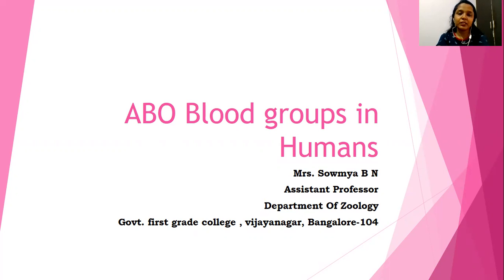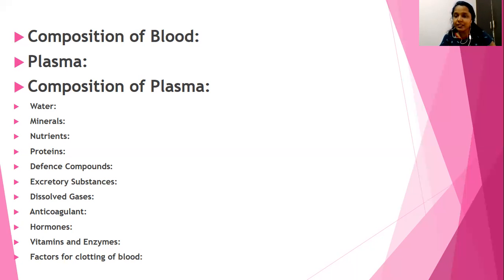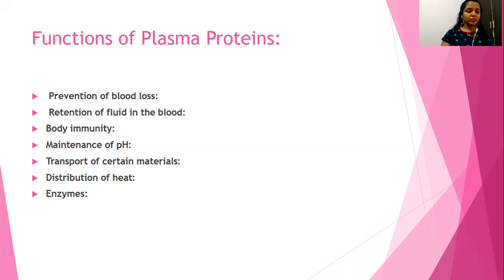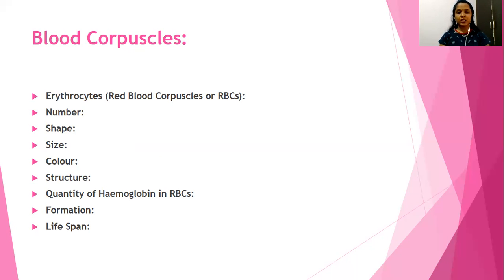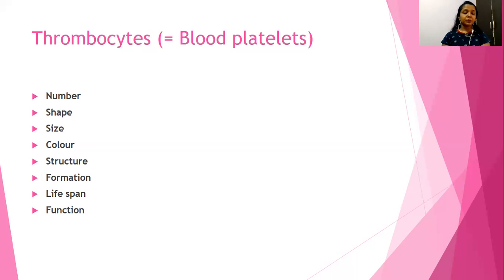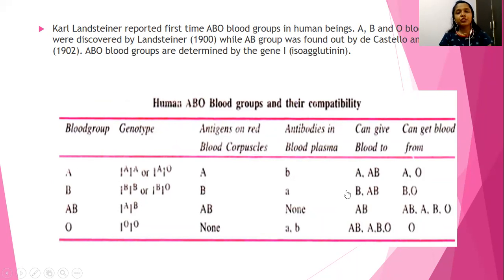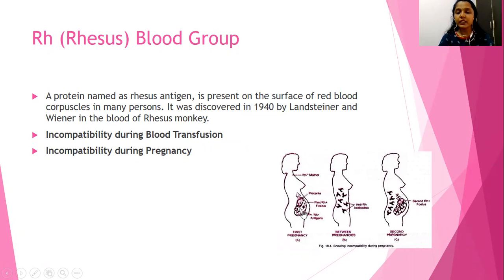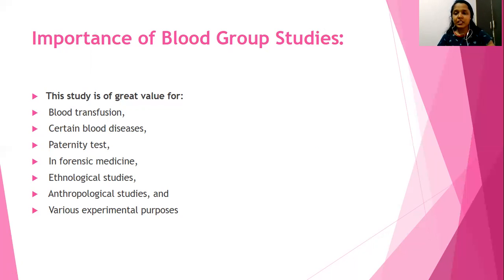Blood groups HEA